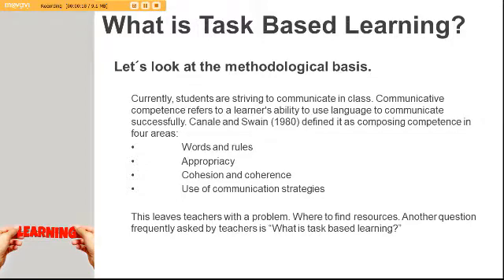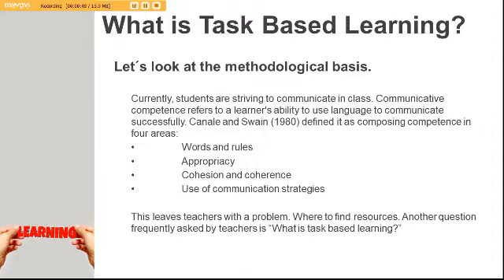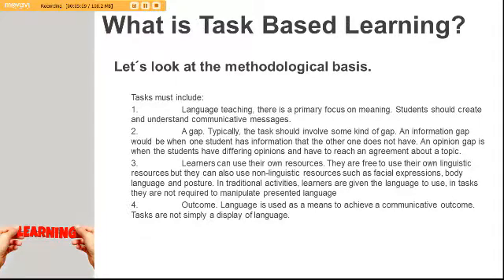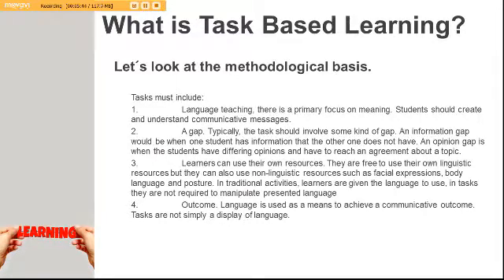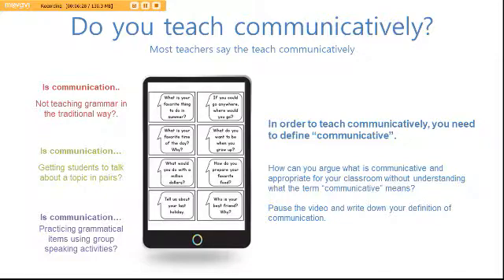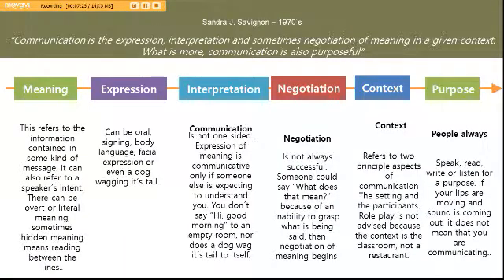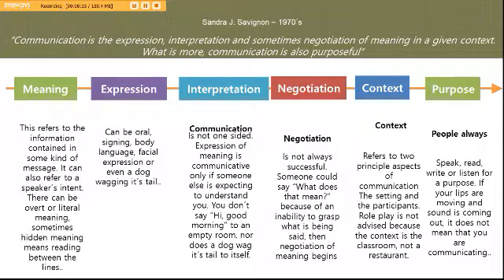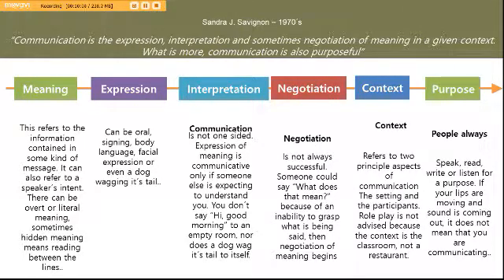Task Based Learning. An introduction.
The first in short series of videos about Task Based Learning and the communicative classroom. The idea is that teachers do not always know how to implement a task based learning syllabus. Also, I have a series of books coming out which are classroom resources for a communicative approach.